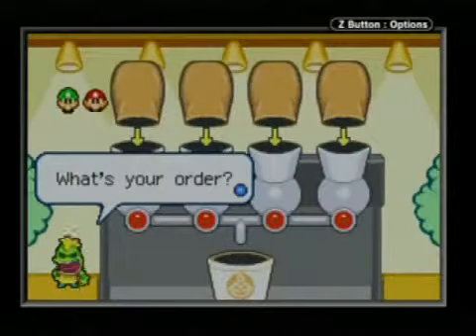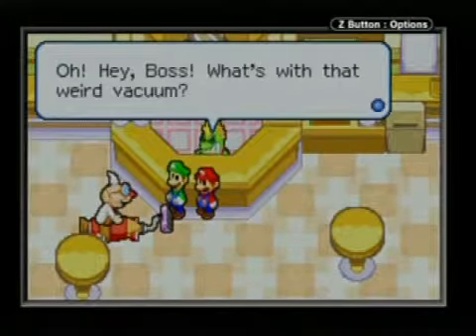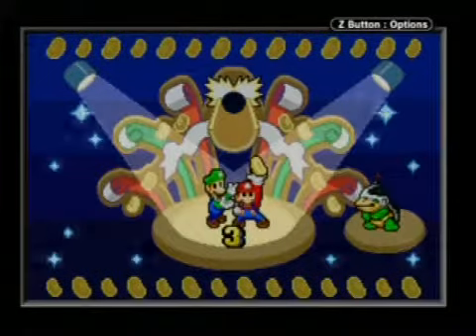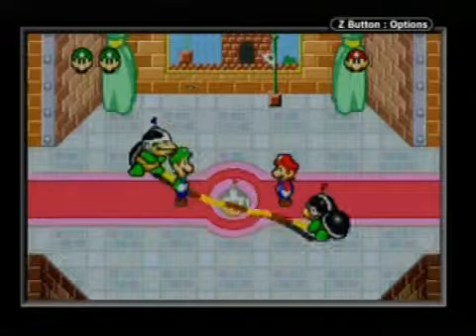Co-op LP- M&L:SS Part 63- Crisis Culture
Get three lives, lose on the third obstacle. Never before has such pure skill been observed by mere mortals.

Peach has been rescued, the Beanstar has been rescued, Luigi is finally out of harm's way, and Birdo apparently got her(?) voice back at some point. Now everything has ACTUALLY been taken care of! Or... perhaps not. Bowletta still has one bargaining chip left in her favor, and it's a doozy. Naturally, this means one thing and one thing only: enjoying another cup or two of coffee after checking the latest fashion trends.

Featuring Cheez as Mario and Anime as Luigi.